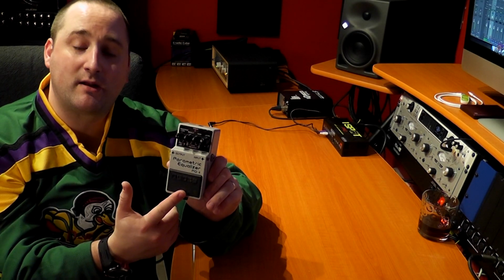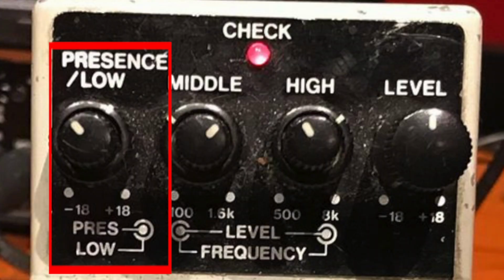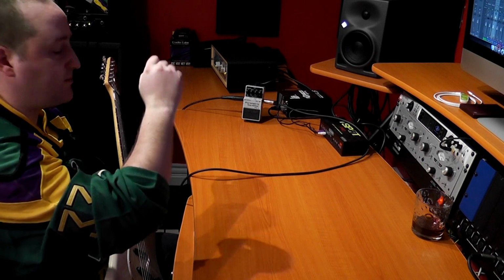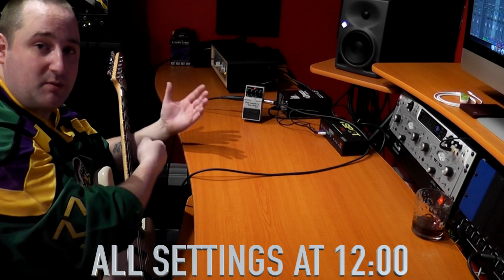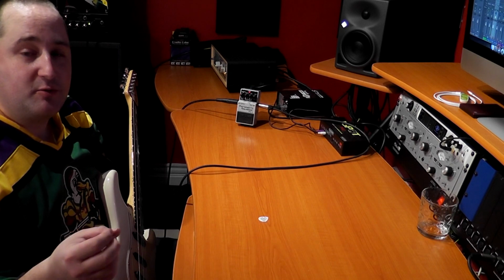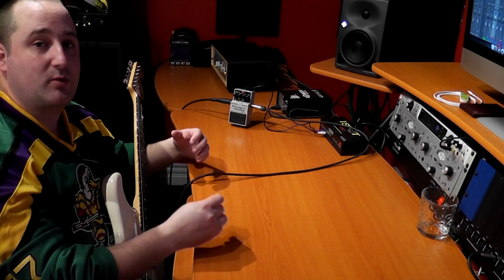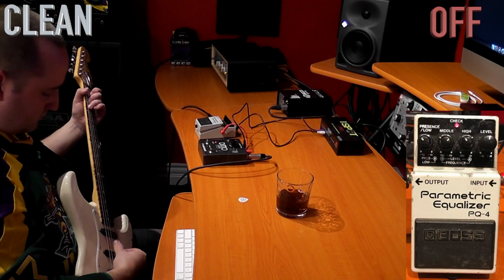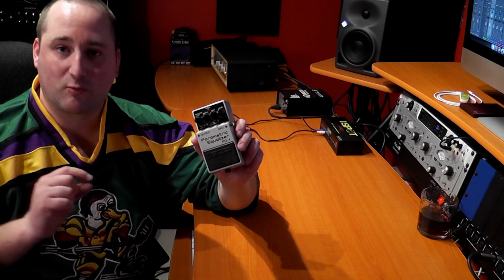BOSS PQ-4 Parametric Equalizer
Kevin Delorey Of TriCrow Studios Reviews The BOSS PQ-4 Parametric Equalizer

Signal Chain: Fender Mexican Ritchie Blackmore Signature Strat - BOSS PQ-4 Parametric Equalizer - TC Electronic Ditto X2 Looper - Peavey JSX Head - Universal Audio OX Amp Top Box - Universal Audio Apollo 8 - iMac 27" 5k Retina display - Logic Pro X

Chapters
00:00 Start
00:14 Pedal Specs
00:56 Knobs Explanation
01:53 12 O'clock Position = No Adjustment
02:21 Sound Ranges Of Each Knob
12:56 A/B Clean Sound Samples
14:07 A/B Dirty Sound Sample
14:48 Final Thoughts